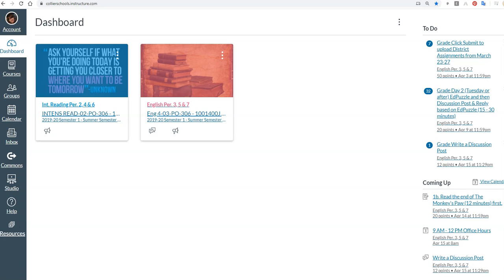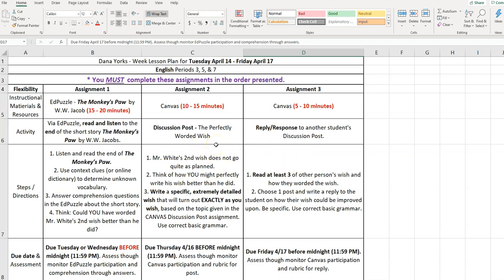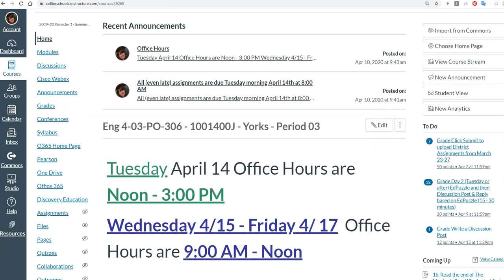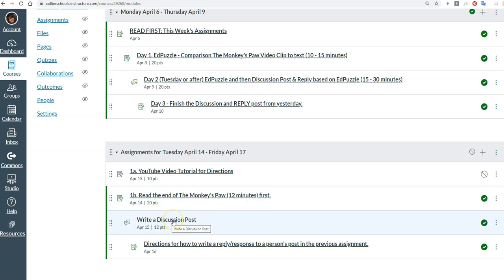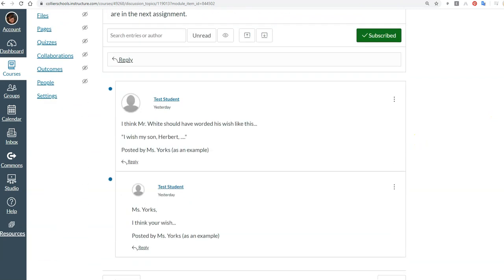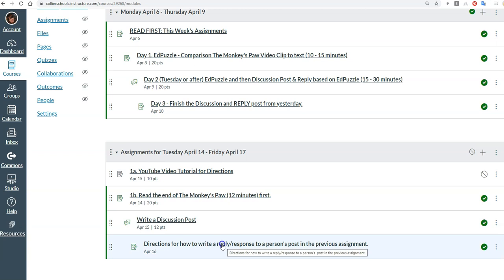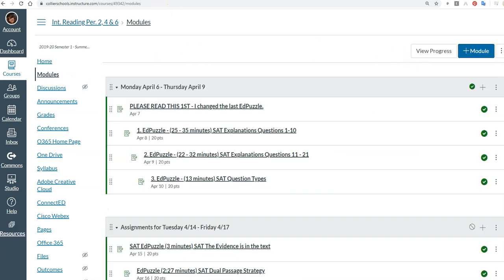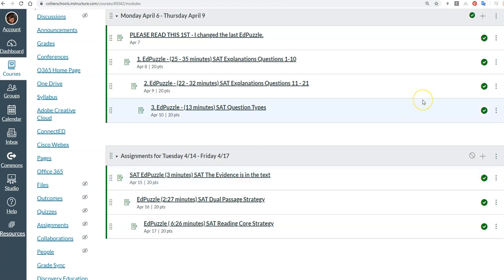Yorks April 14 - 17 Online Assignments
Directions for my GCHS students for this week's online lessons.